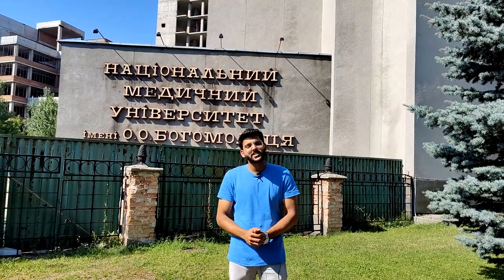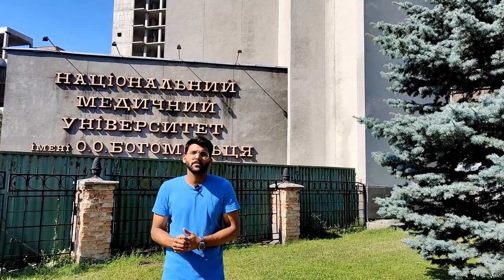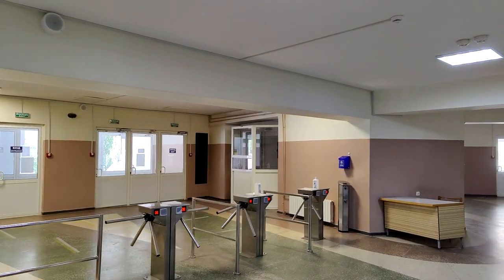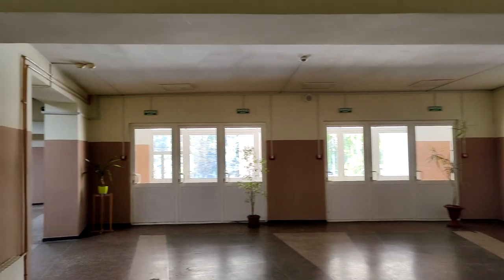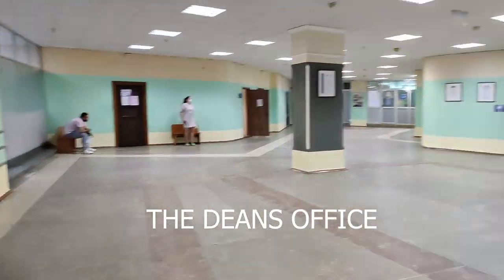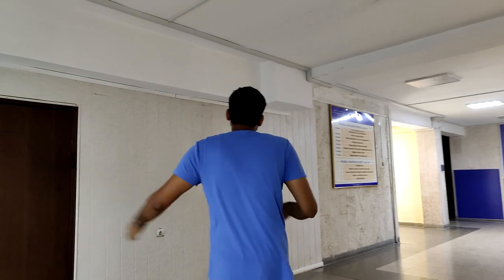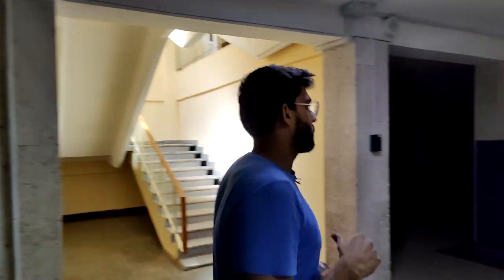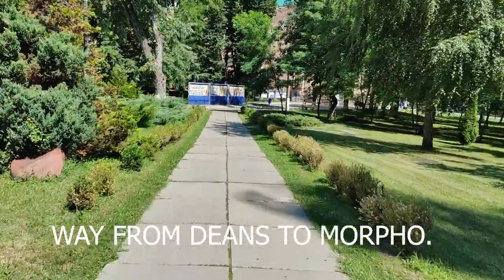INSIDE BOGOMOLETS NATIONAL MEDICAL UNIVERSITY, KYIV. ANATOMY MUSEUMS, ANIMAL SPECIMENS AND MORE ...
I am a student trying to make fun and informative videos with whatever I have, capturing moments wherever I can and whenever I can.
This video is about the university I am currently studying in, the BOGOMOLETS NATIONAL MEDICAL UNIVERSITY, Kyiv, Ukraine. It is the best medical university in Ukraine and every year hundreds of Indian students come here to follow their dreams of becoming a doctor.
Nobody knows a university better than its student. So, I will be giving you a tour of my university and show whatever is accessible to me.
This is the first part of the video covering the biochemical building and morphology building of the university campus.
The second part will cover the hygiene building and other departments on the university campus.